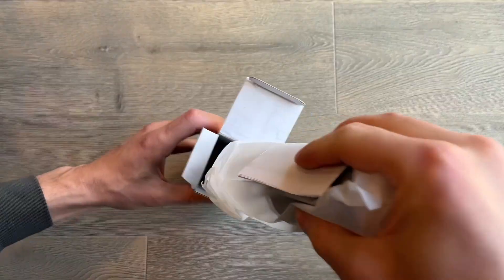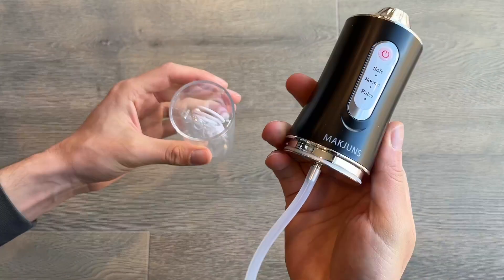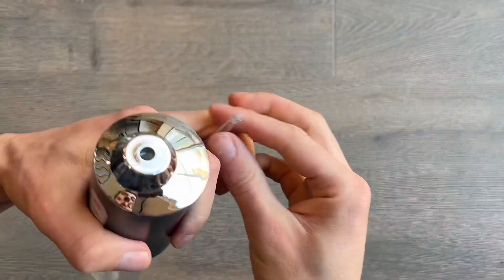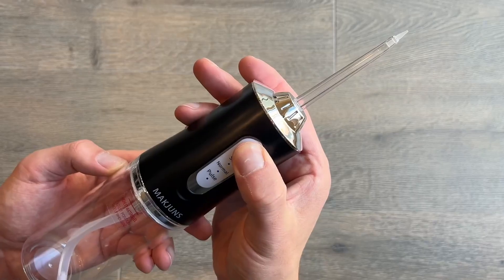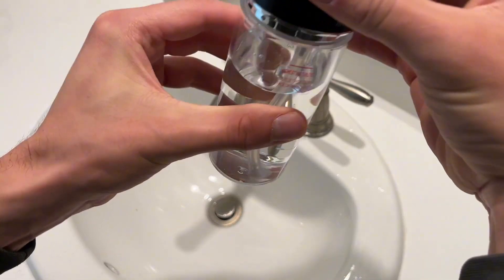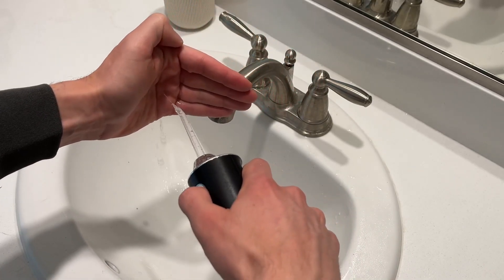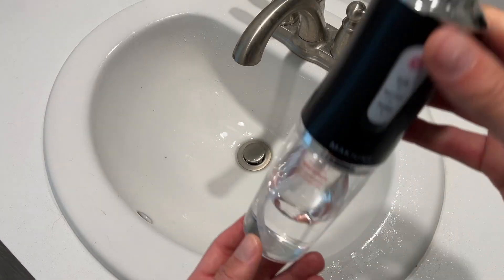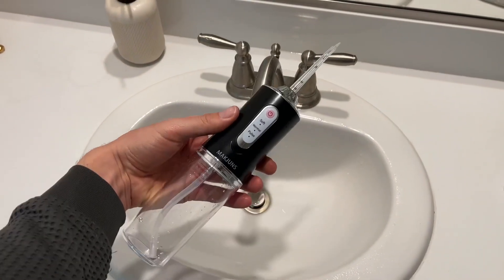Water Flosser Cordless Teeth Cleaner MAKJUNS Water Dental Flosser Review